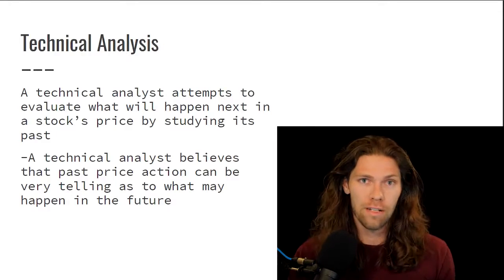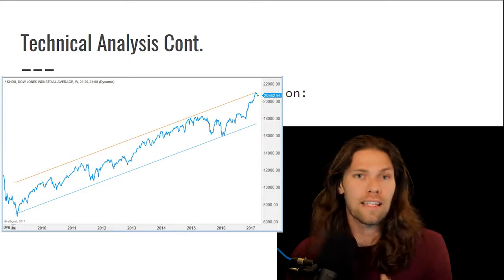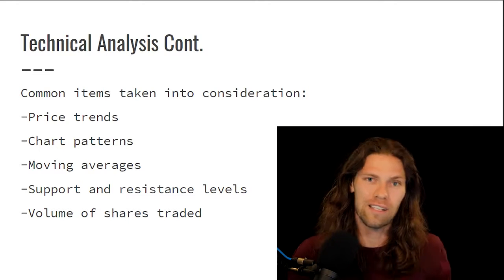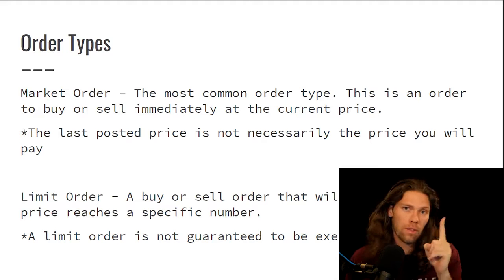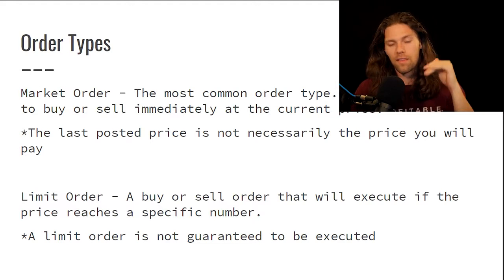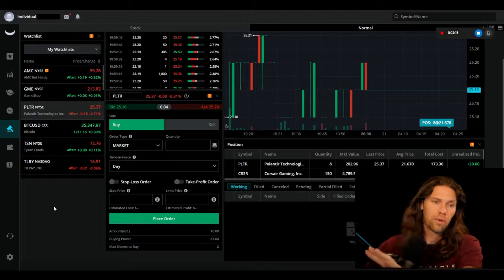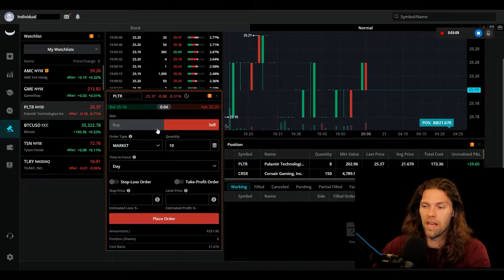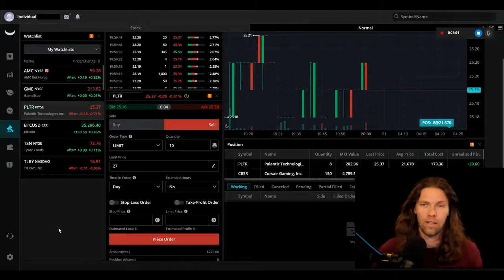Technical Analysis & How to Buy a Stock | Stock Markets for Beginners Part 10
How to invest in stocks as a beginner.

BOOKS MENTIONED:
Financial Statements
Intelligent Investor:

Stock Markets for Beginners
What is technical analysis
How does technical analysis work
How to use charting in stocks
What is a market order
What is a limit order
How to buy a stock
Where to buy a stock